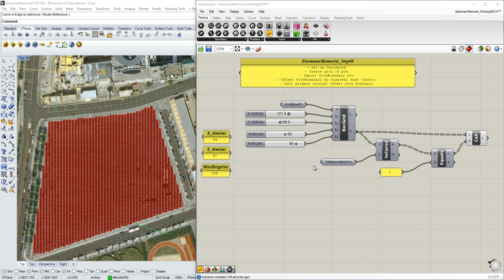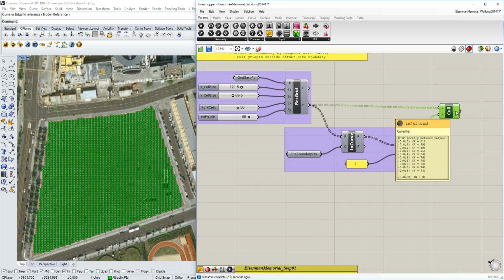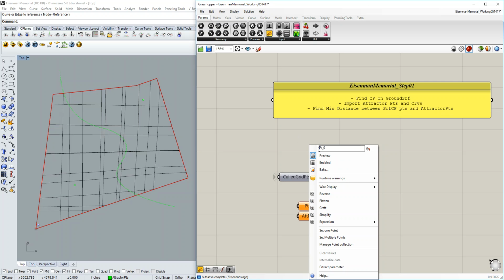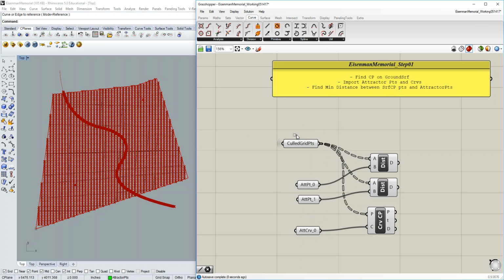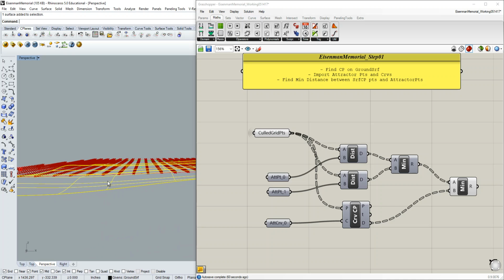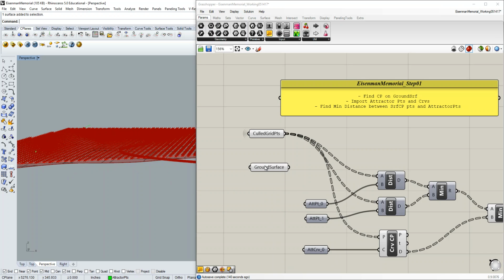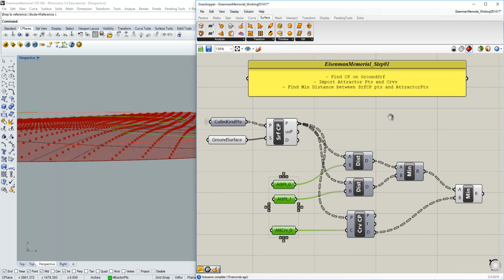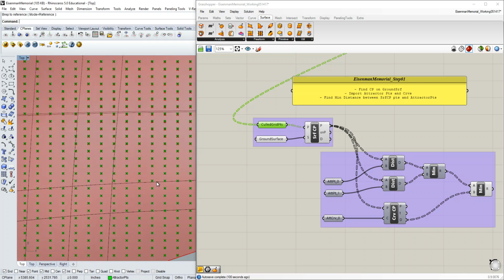ARCH5590_EisenmanMemorial Step01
This is the second video walking through the processes of creating Peter Eisenman's Memorial to the Murdered Jews of Europe.